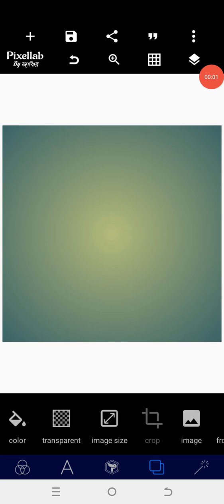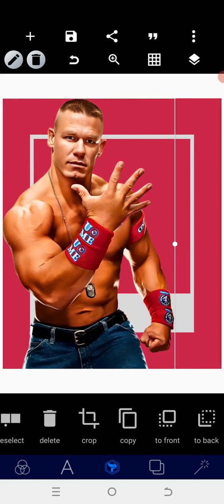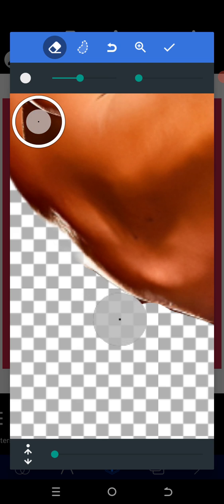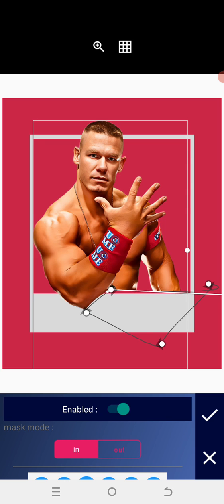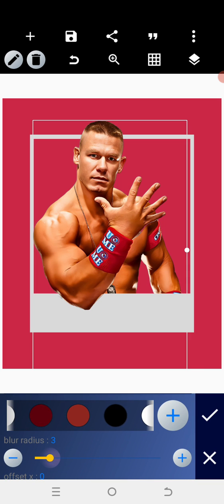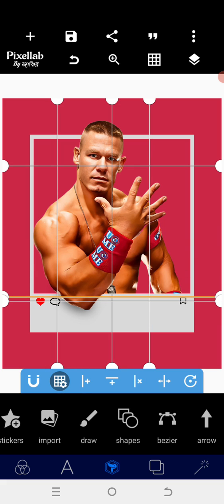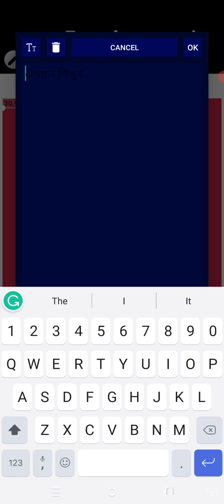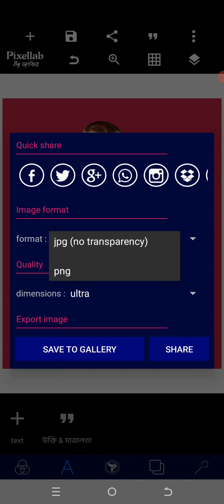3D Pop-Out Effect for Instagram in PixelLab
Unlock the magic of Pixellab as we delve into the world of 3D pop-out effects! In this tutorial, learn step-by-step how to add depth and dimension to your images using Pixellab's powerful tools.

      Whether you're a beginner or an experienced designer, you'll discover the secrets to making your visuals truly stand out. Watch now and transform your creations into eye-catching masterpieces!"

. LET CONNECT.

.Power.

.Thank you for all the love and supports..